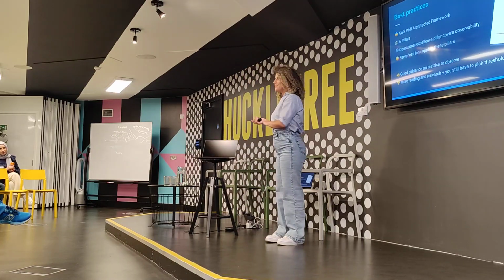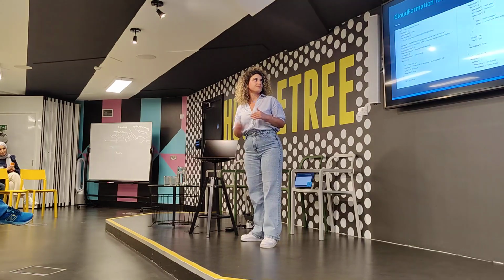dotCon 1: Diren Akkoc - Cloud observability & SLIC watch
Diren has been working in fourTheorem for just under two years and has been focusing on cloud development. She’s an advocate of serverless, observability, and chaos engineering, and has kindly offered to teach us all something on observability & SLIC watch.